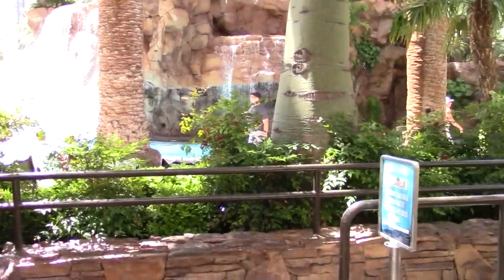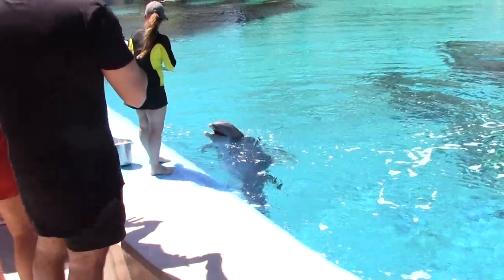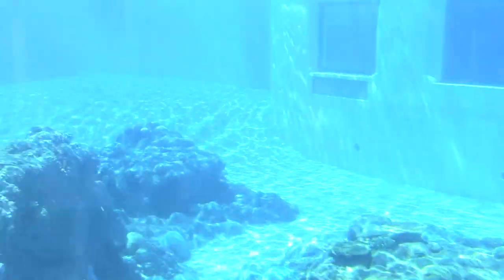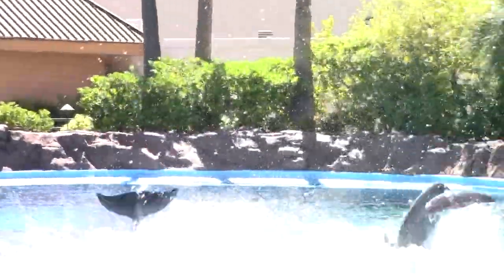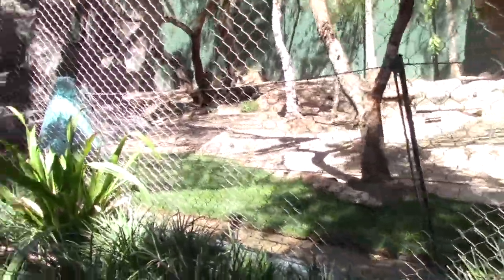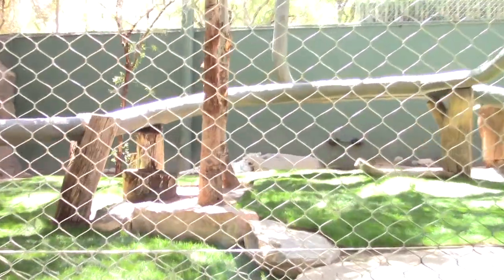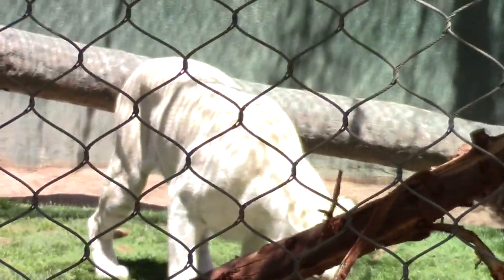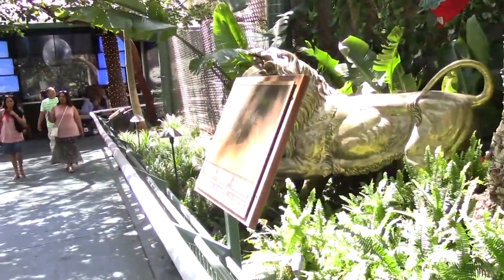Mirage Secret Garden Tour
Mirage Secret Garden Tour 2019

Well we worked out some discount tickets for secret garden at Mirage. Siegfried and Roy's Secret Garden and Dolphin Habitat is a miniature Zoo and animal sanctuary located within the Mirage Hotel and Casino by the Mirage Pool Area. If you're wondering just how much IS secret garden at mirage, I have a link to the website below. But more importantly I'll answer another question. "Is the secret garden at Mirage worth it?"

Cost Of Secret Garden Mirage: $22 per Adult, Free with 2 ticket MyVegas Comps (90,000 LPs)

Hang with us on Instagram